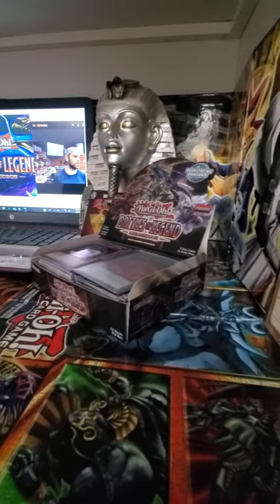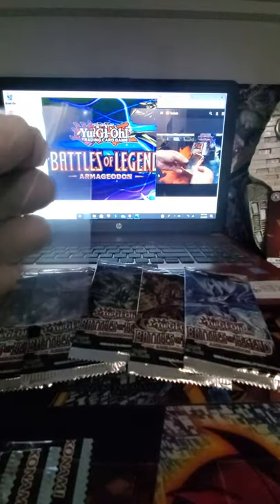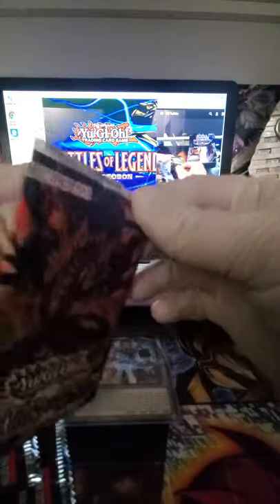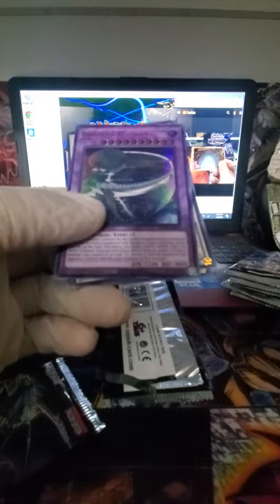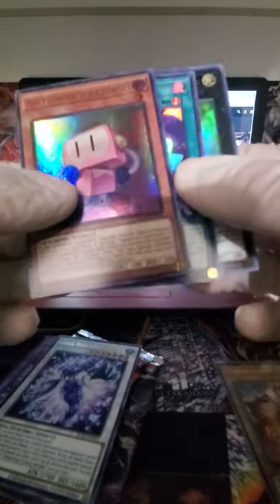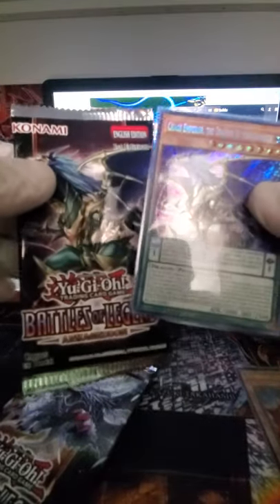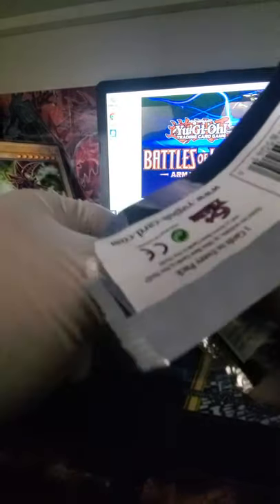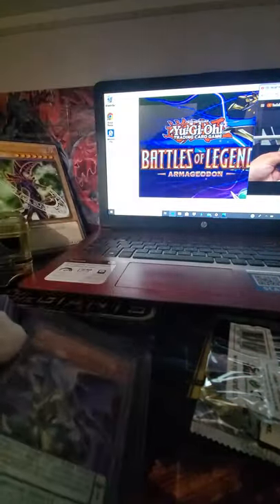Opening BATTLES OF LEGEND ARMAGEDDON, ITS PURE CHAOS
Opened up some B.O.L. ARMAGEDDON  AND TOON CHAOS  while watching Roman from SIMPLYUNLUCKY open up somd B.O.L. Packs, and just pulled something crazy